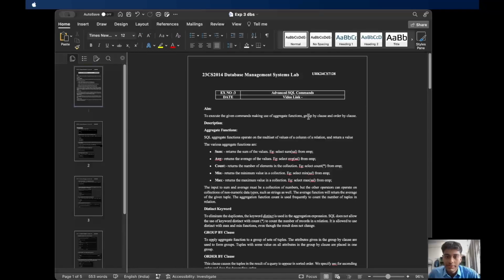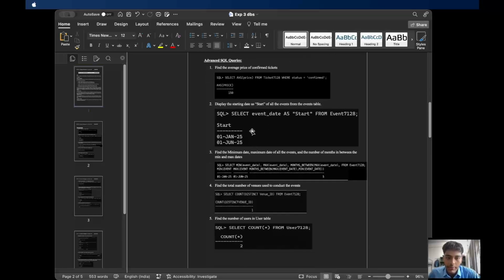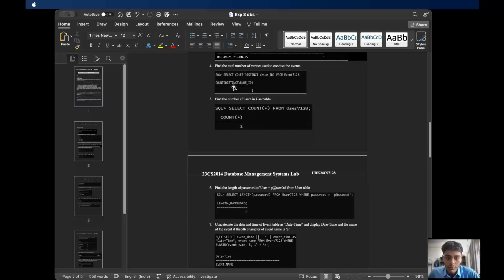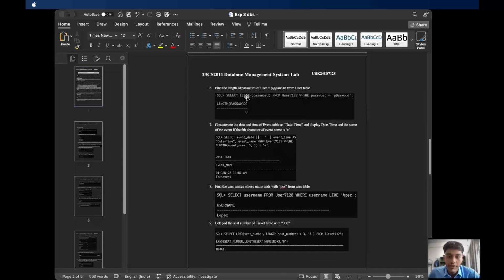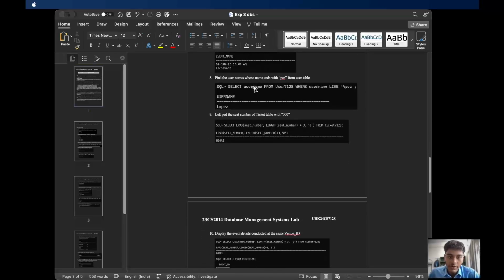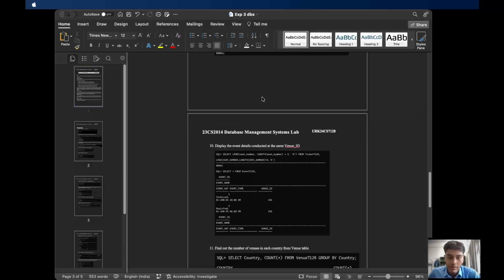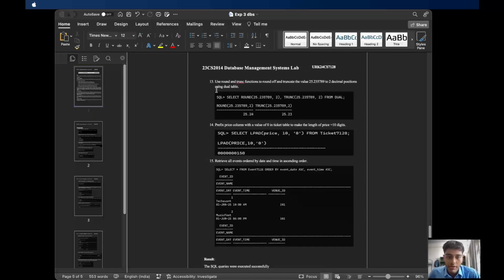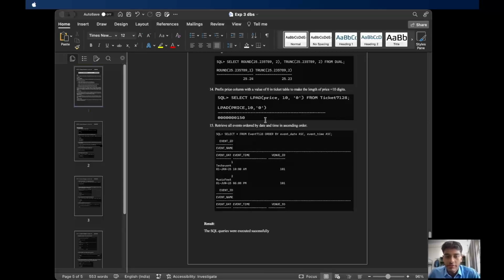DBMS LAB 3